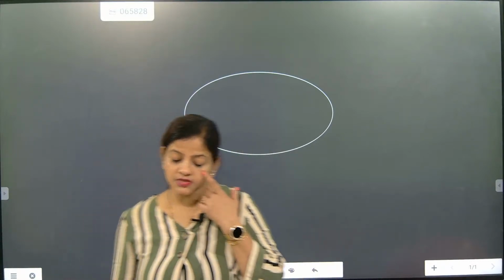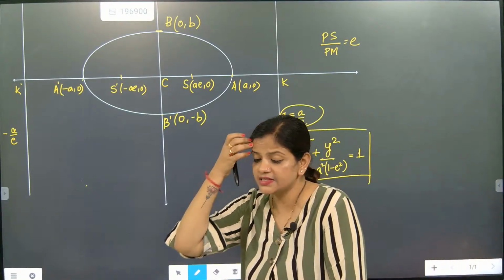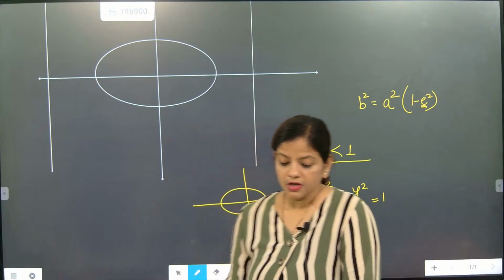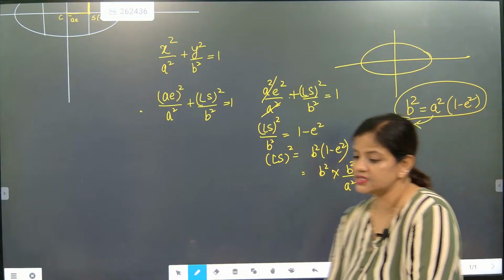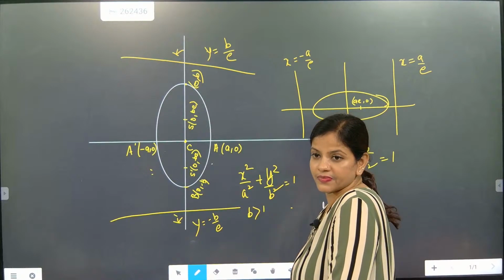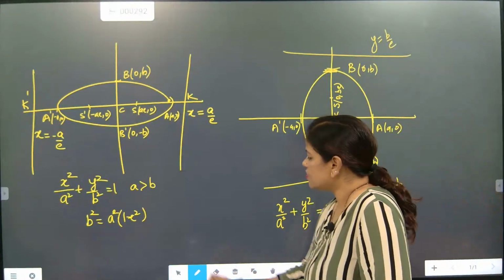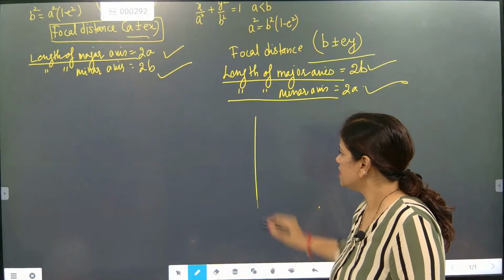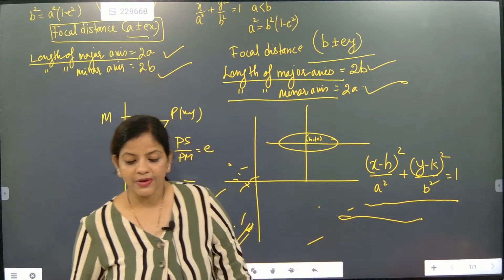ellipse grade 11 maths part 1